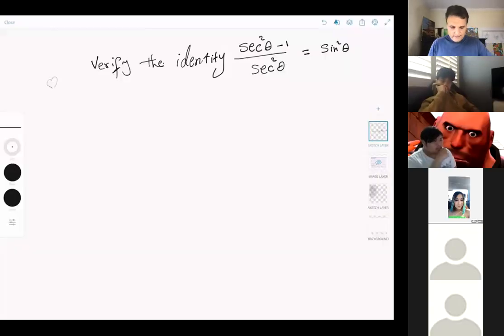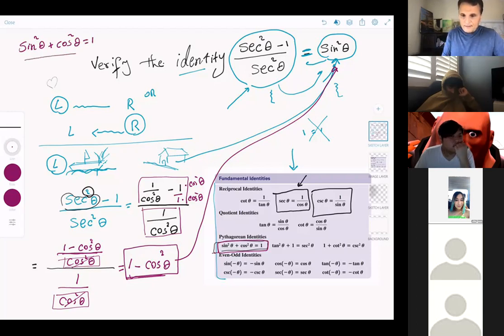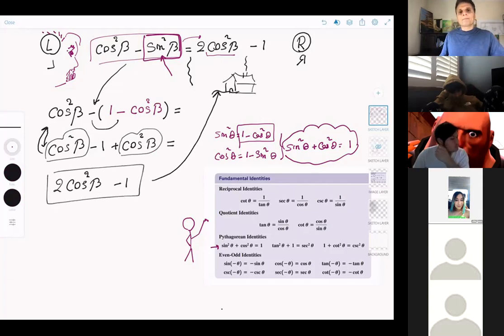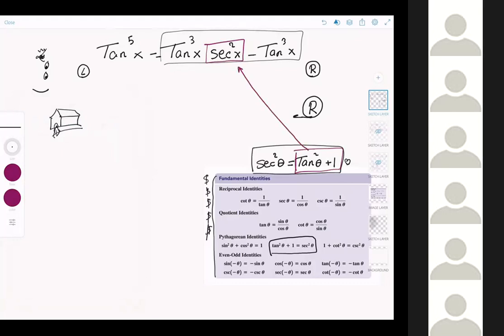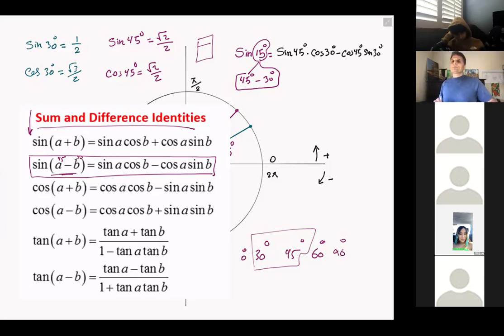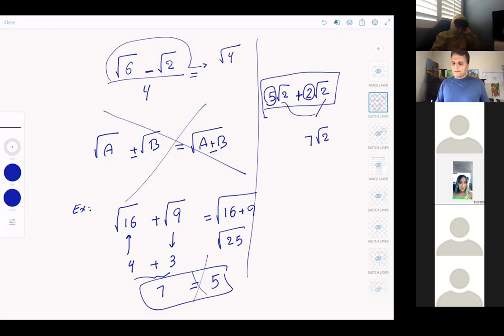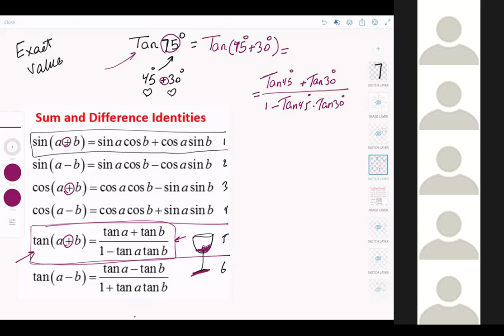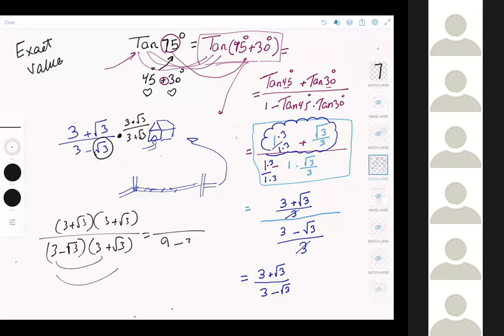May 3rd 2021 - Chapter 5